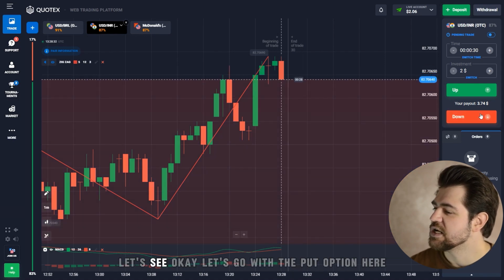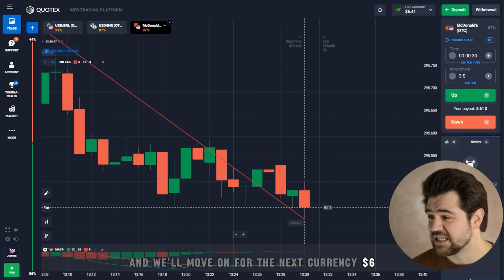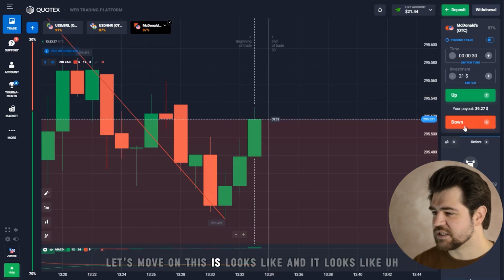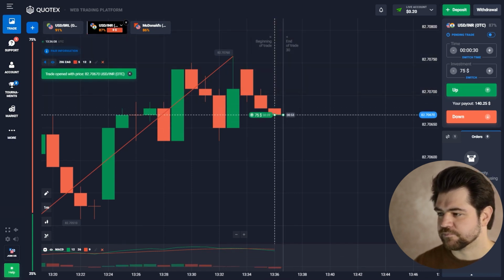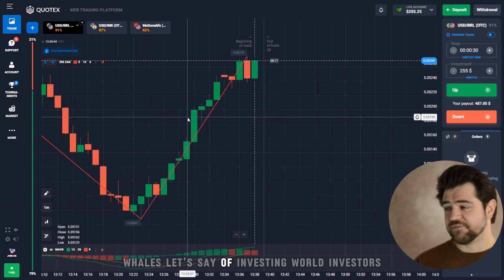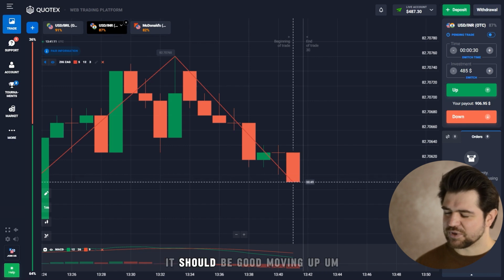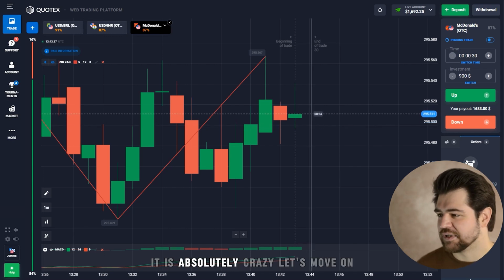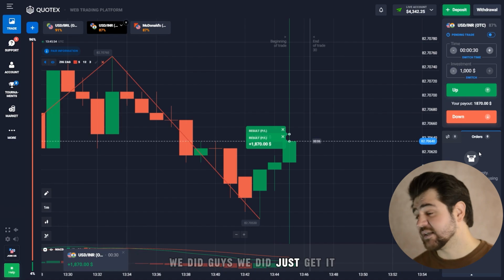🔥 HOW TO TURN $2 INTO $4.000 - ULTIMATE GUIDE | Earning App | Quotex Profit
Looking to boost your income and explore new avenues for financial growth 💰? Let's dive into the world of Quotex and discover how you can leverage this innovative platform to enhance your earnings 💰. Quotex offers a user-friendly interface, advanced trading tools, and a wide range of assets to trade, making it an ideal choice for both novice and experienced traders alike 📈. Still have any questions? Write to me on my personal Telegram channel 👇!

In fact, Quotex provides a seamless trading experience with competitive payouts and flexible trading options 🎯. Accordingly, follow me as I explore the exciting possibilities of Quotex and unlock your potential for financial success ✅!

🔥 TimeStamps 🔥:
00:00 - Introduction
00:40 - About Quotex. Deposit is $2
02:45 - The trade brought $5.61
04:50 - Important information
07:55 - One more profit $140
11:45 - Good! +$485
14:45 - From $1.000 to $1.910
16:20 - The last trade. Deposit is $4.342
16:30 - Conclusion

earning app
quotex profit
earning online
make money online
easy money
real money
quotex for beginners
quotex guide
quotex explained
earning binary options